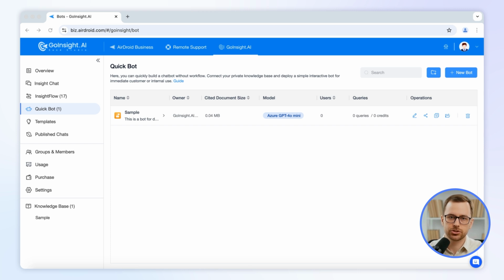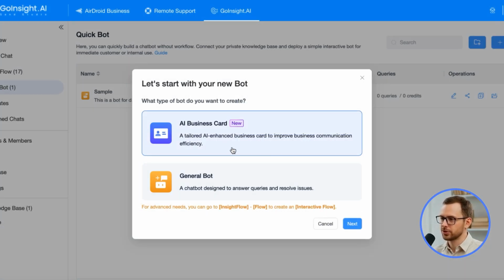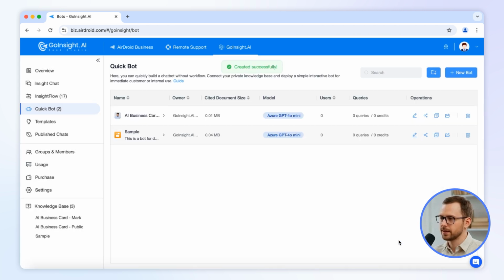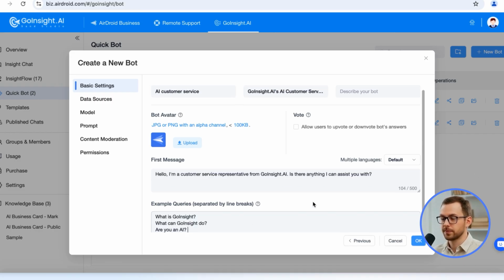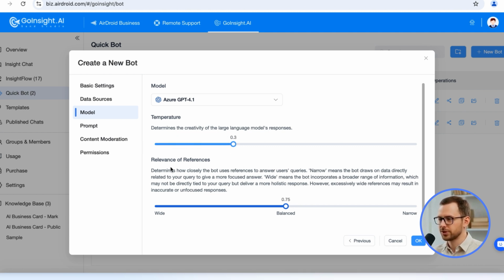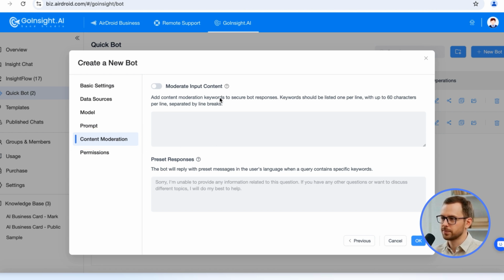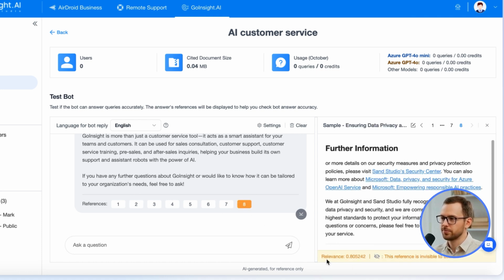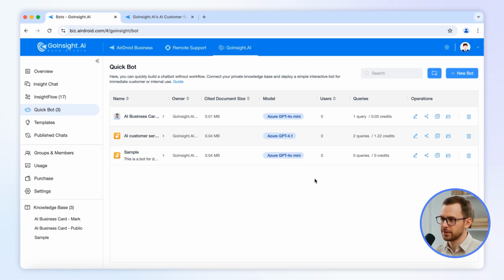EP2 QuickBot Setup & Features Overview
Learn how to create chatbots that connect your private knowledge base and can be deployed for immediate customer or internal use.